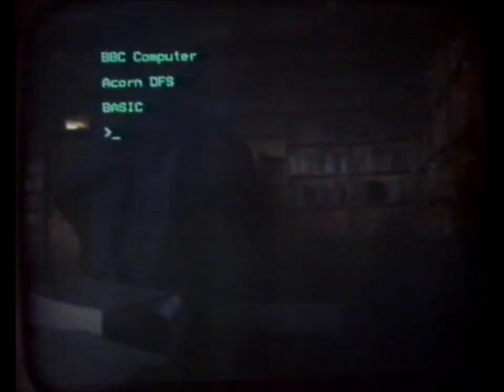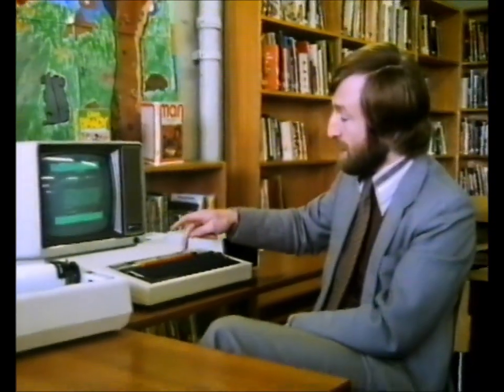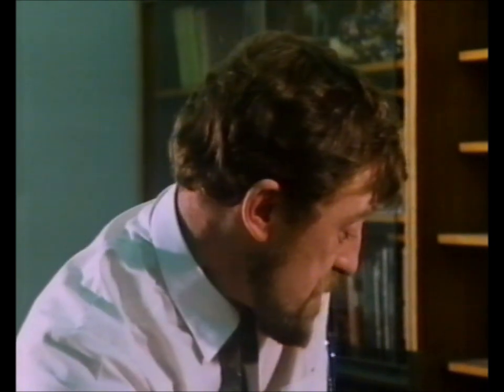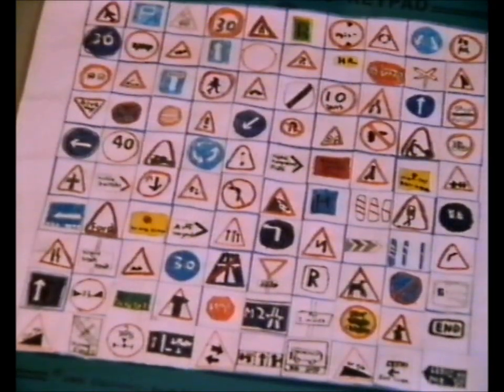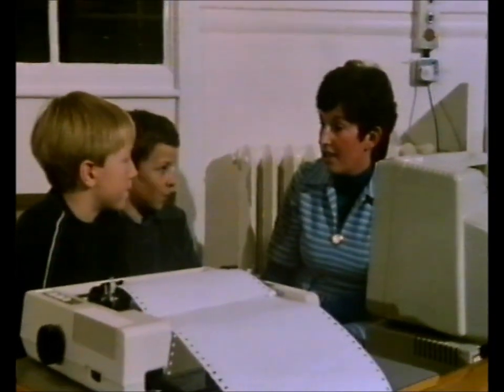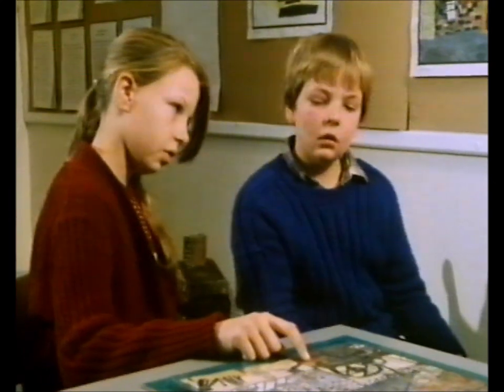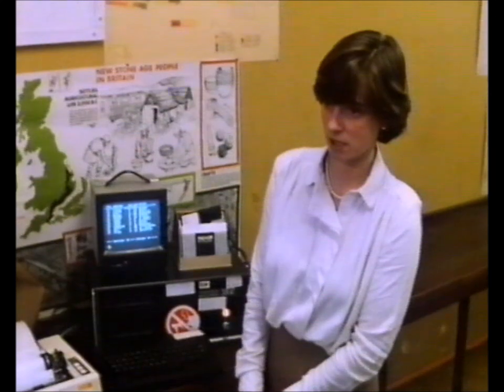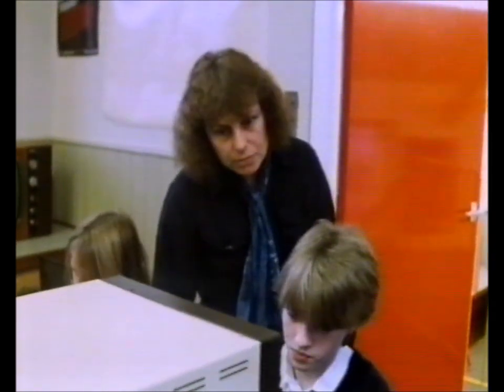Micros in the Classroom (Plus BBC2 Continuity) - 7th March 1983